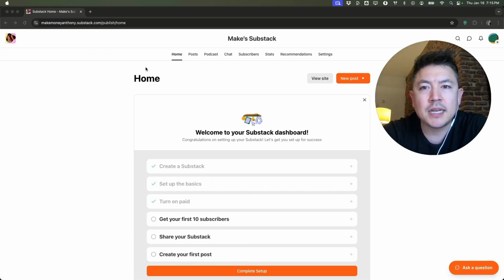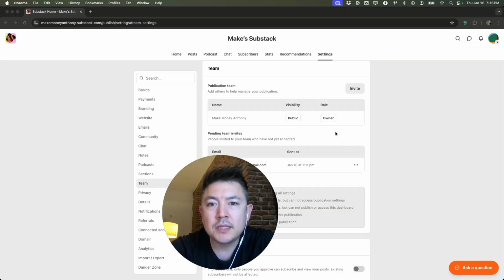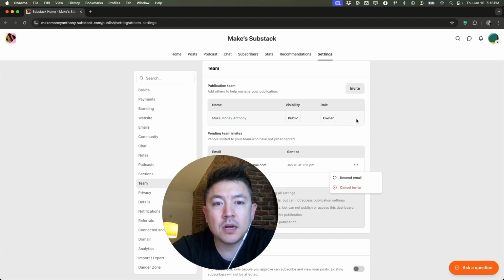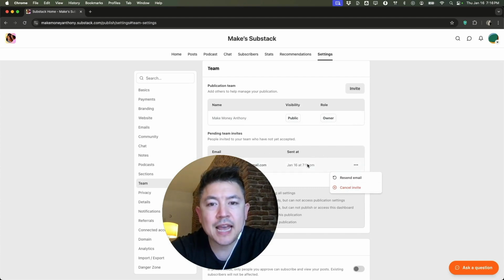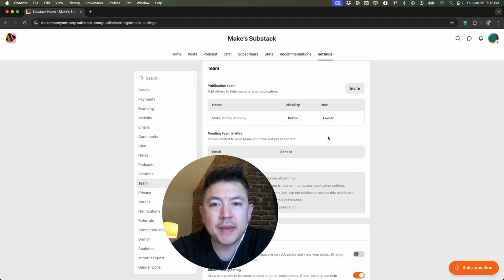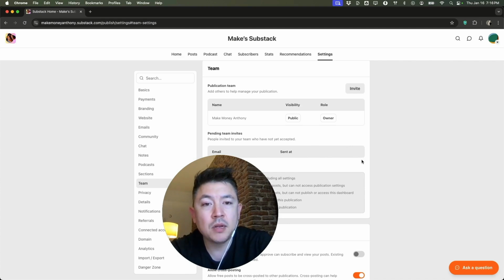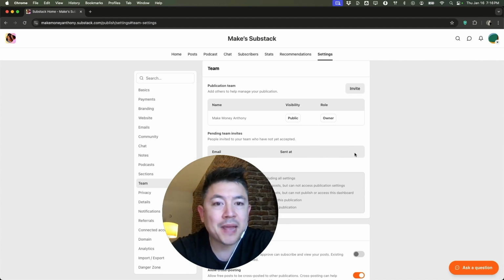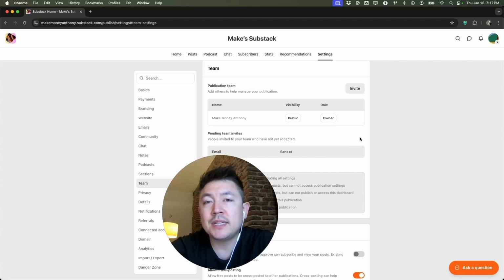✅ How To Delete Remove Admin From Substack 🔴